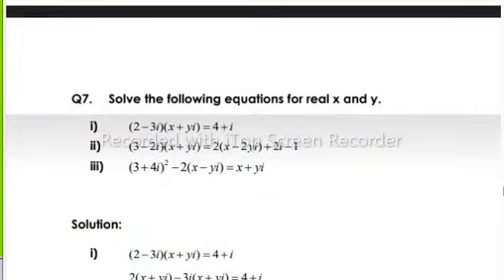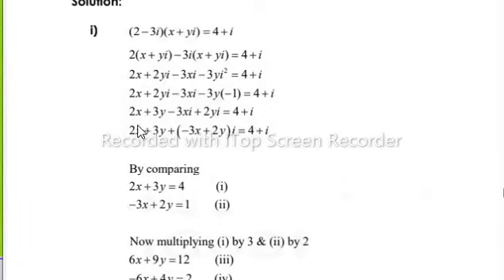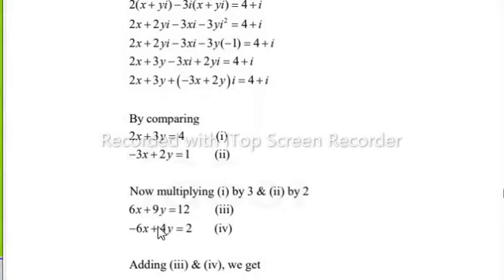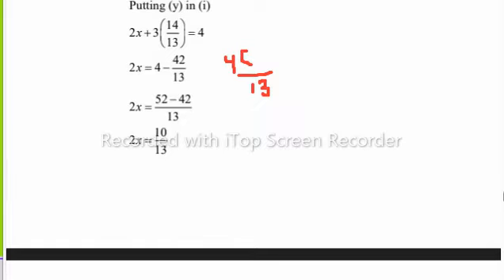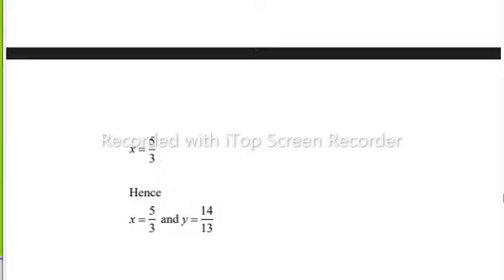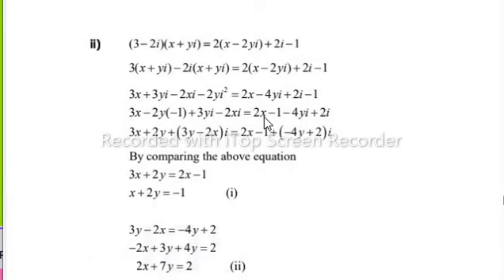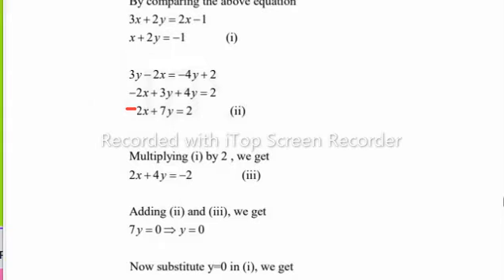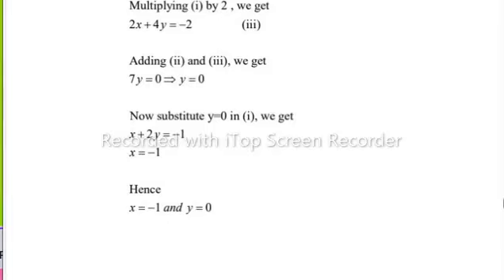fedral board 9th level Ex:2.6 Q:7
Teaching of Maths and Science subjects
fedral board mathematics